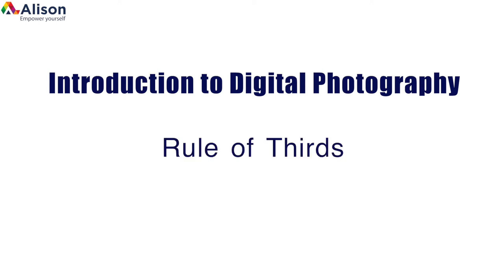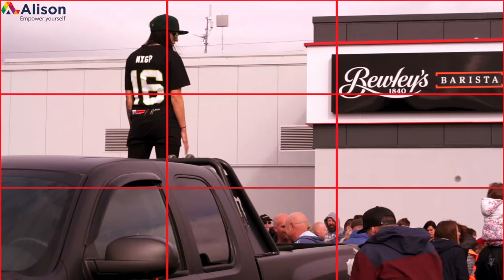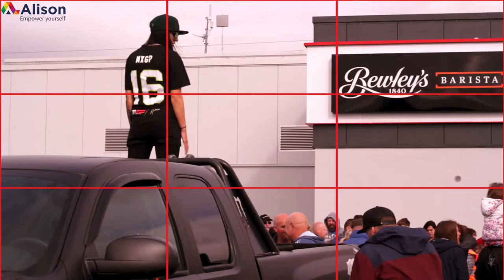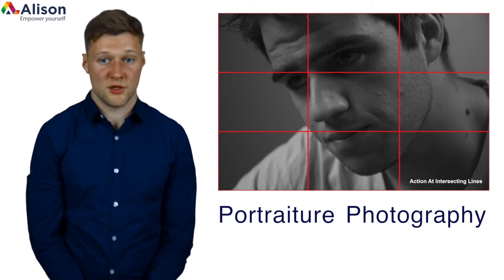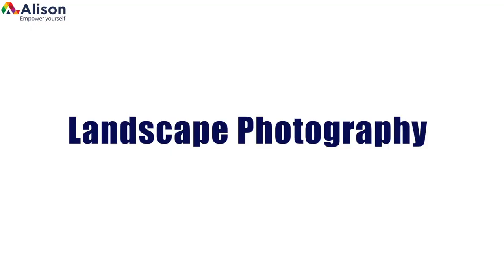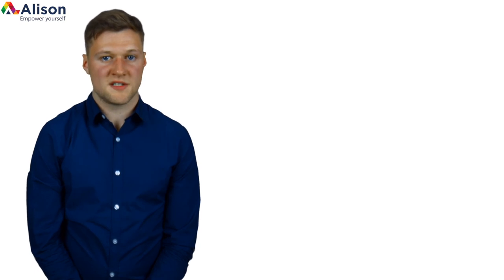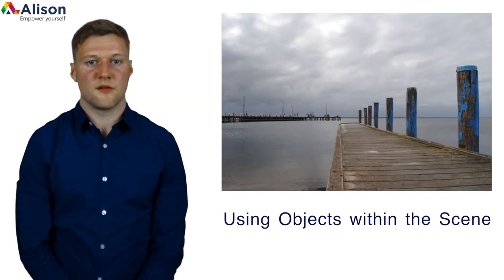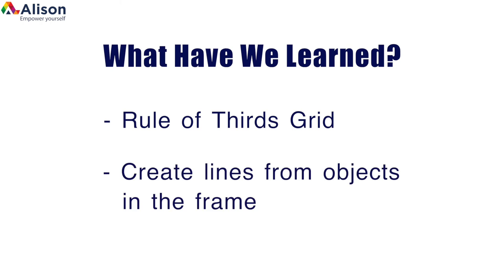05- The Rule Of Thirds